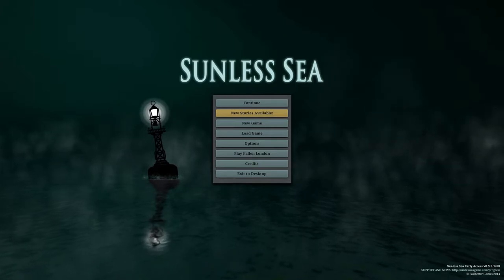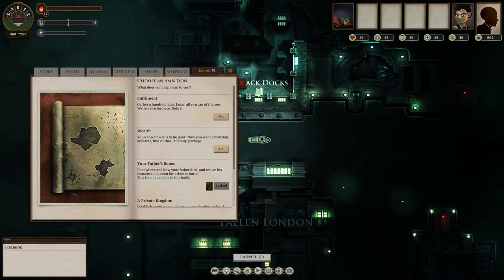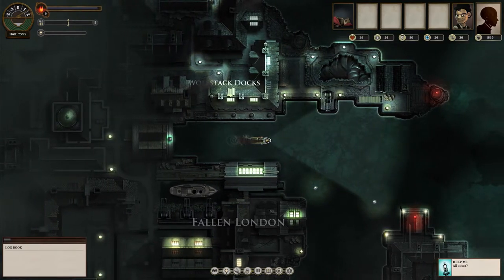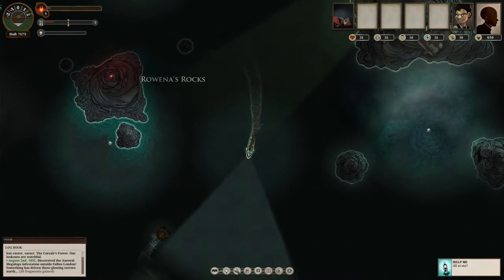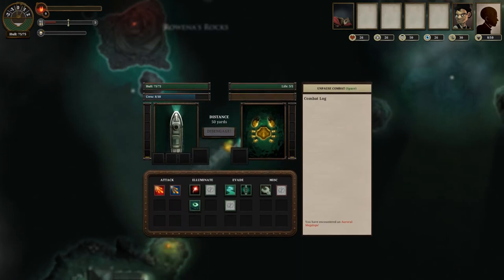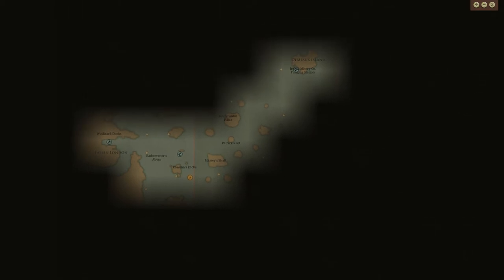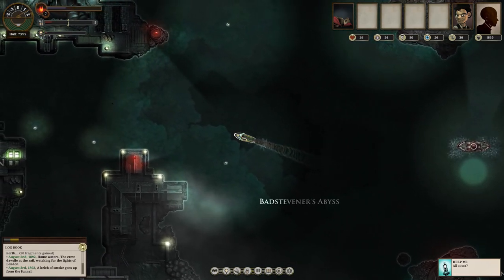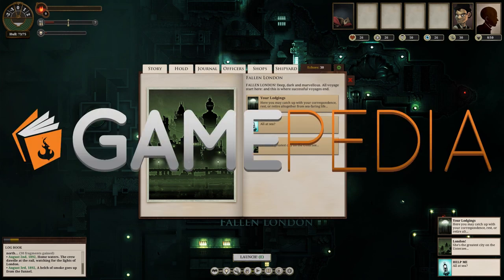Sunless Sea - At a Glance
Learn more about Sunless Sea on the Gamepedia Sunless Sea Wiki

Sunless Sea is a game of exploration, survival and loneliness set in the award-winning Victorian Gothic universe of Fallen London, developed by Failbetter Games Ltd. The game is still in early beta access. More content will be added according to the developers' Road Map.

Take the helm of your customised steamship and set sail for the unknown! Light and darkness are your greatest allies, but a stout set of cannon and a gunnery officer with a grudge will come in useful too.